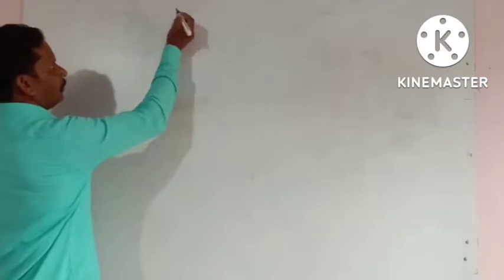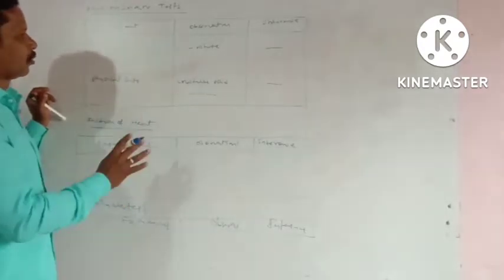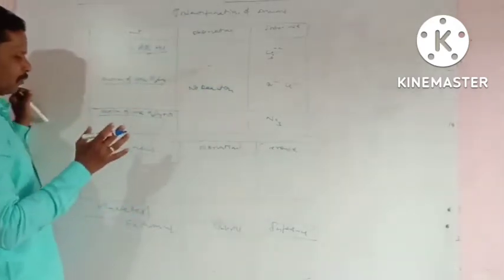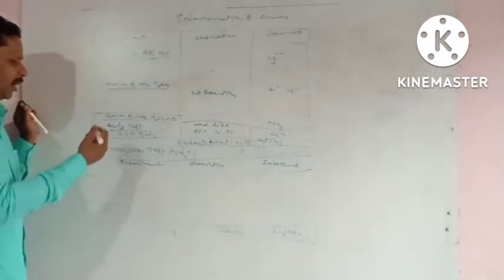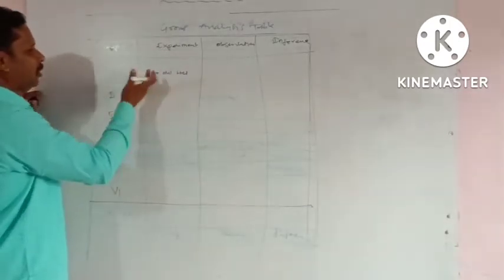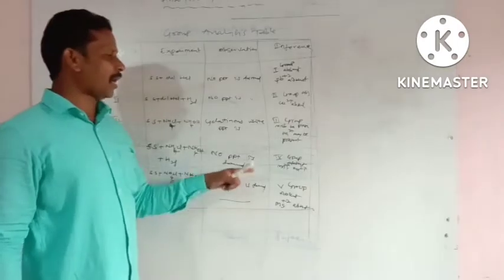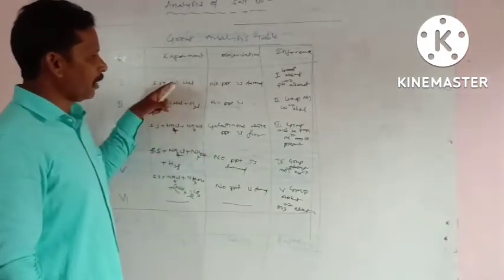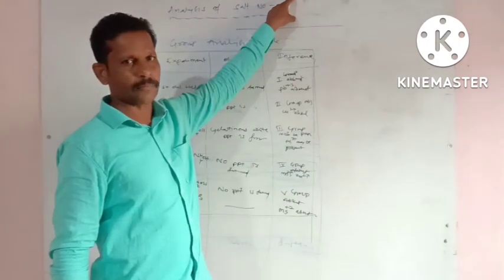record for 2nd year